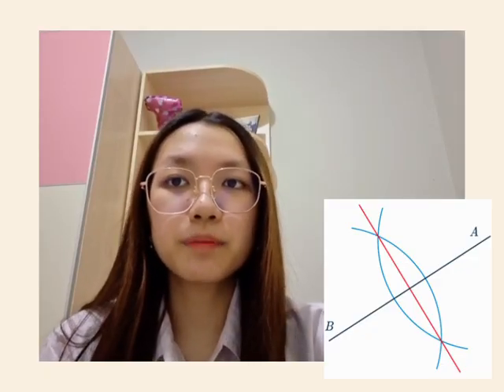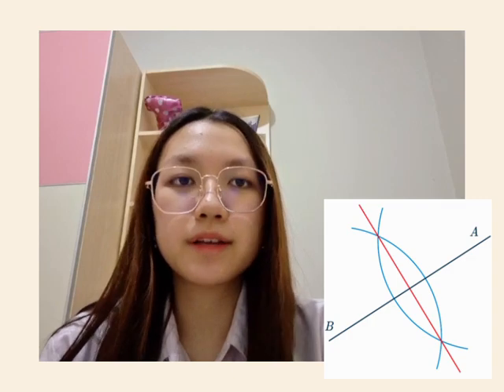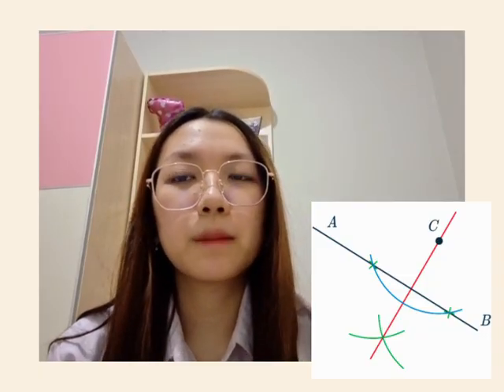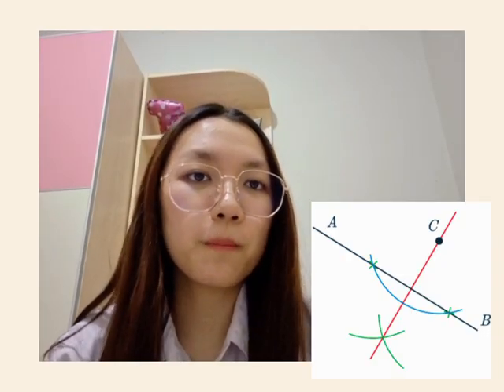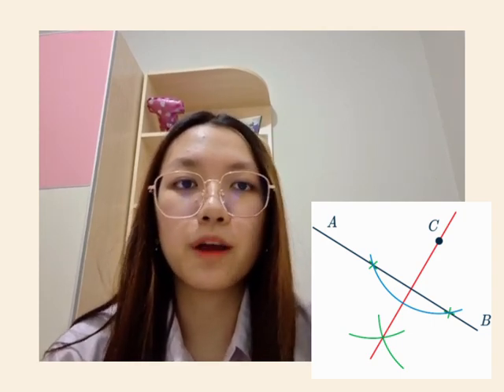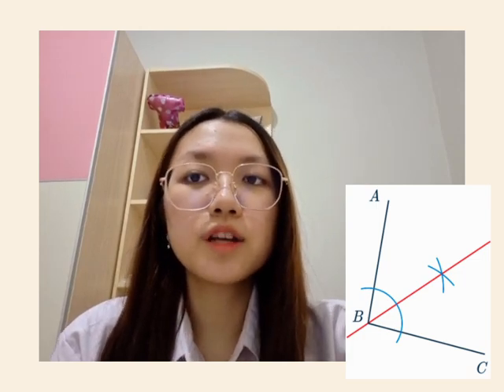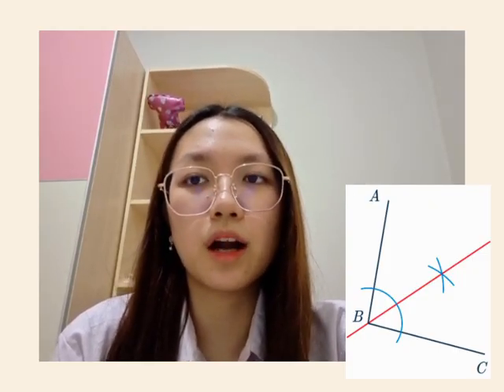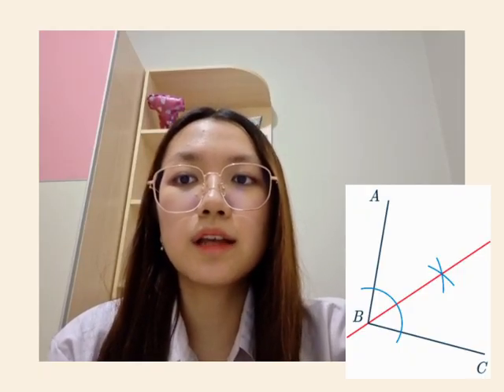M4t3m4t1k4 F4nt4s1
"Matematika mengajarkan kita bahwa setiap masalah memiliki solusi, hanya butuh cara yang tepat untuk menemukannya."